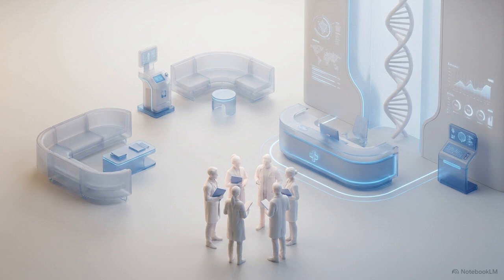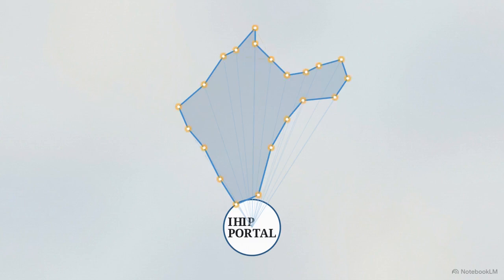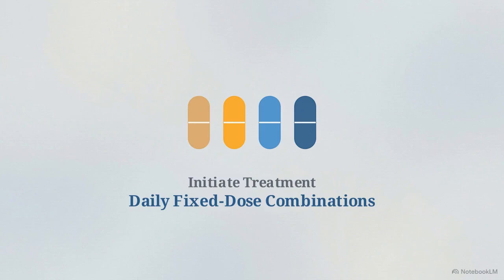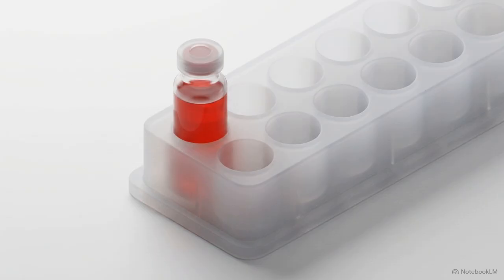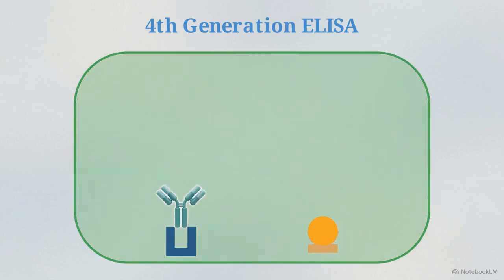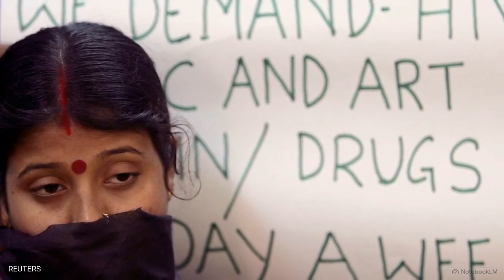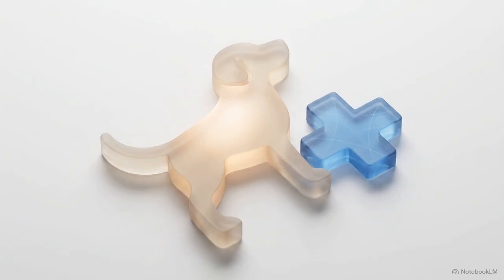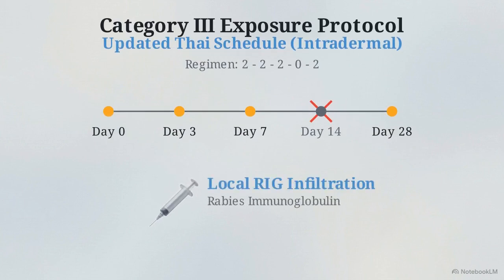Bench to Population The Integrated Diagnostic Policy Pipeline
National Helath Programmes: NMC CBME Integration Class of Microbiology & Community Medicine for MBBS students